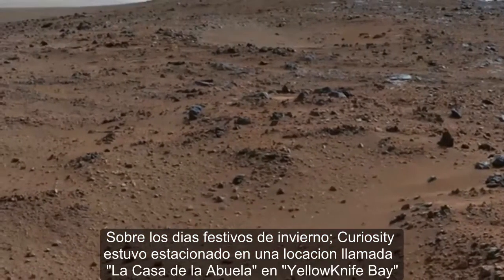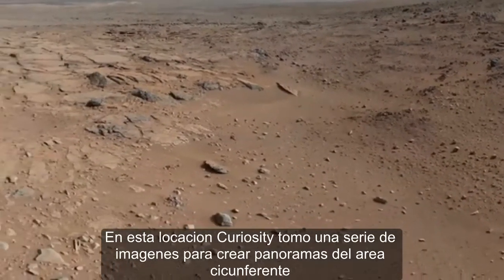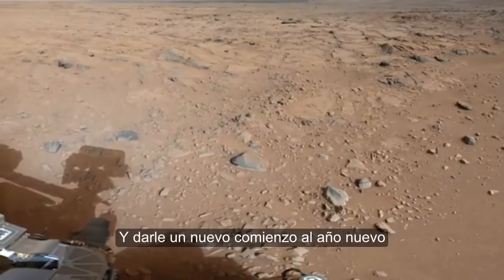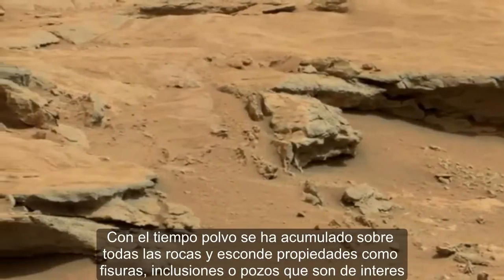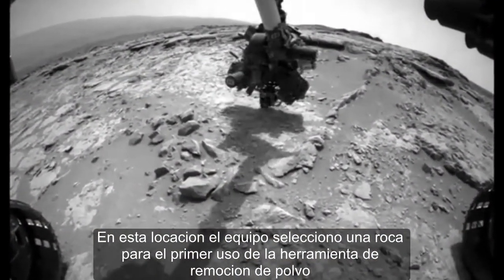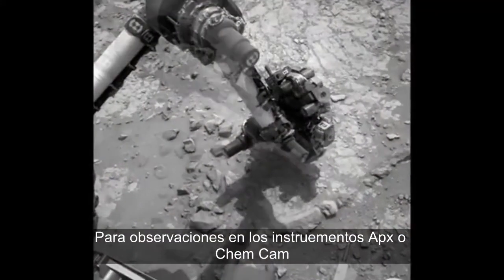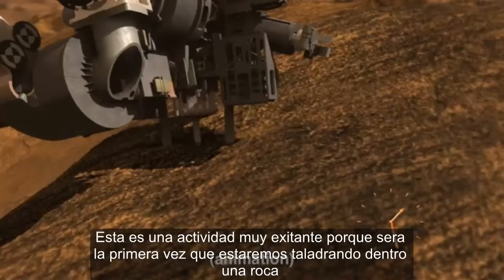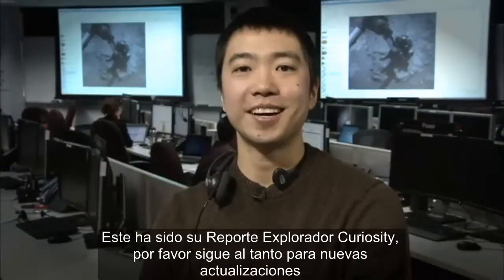CURIOSITY ROVER Reporte 10/01/2013 Subtitulos Español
10 Enero 2013
Reporte de actividades del Explorador Curiosity con subtitulos en español